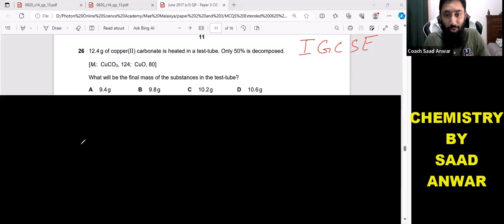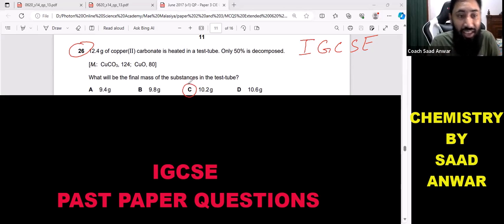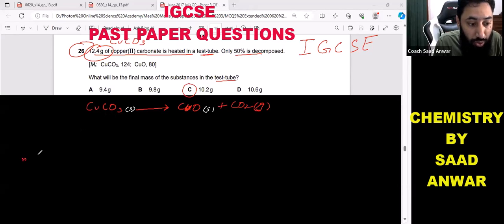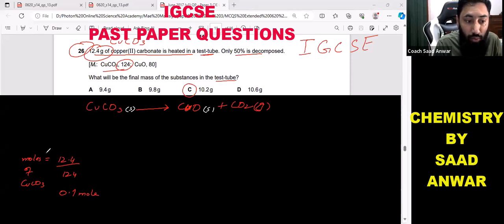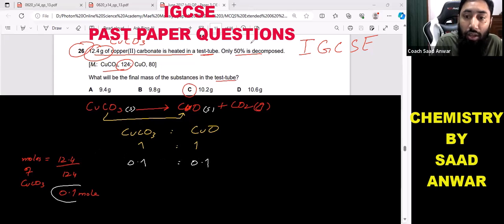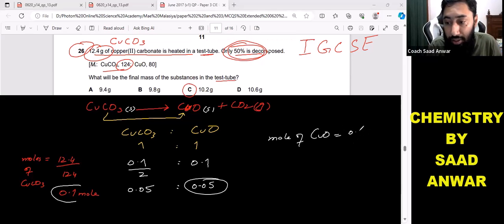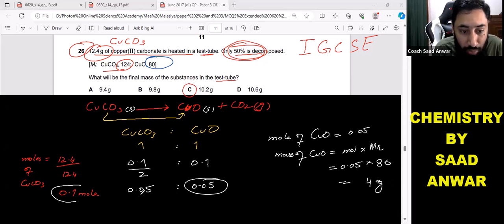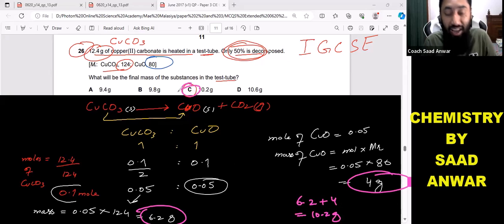IGCSE Chemistry Past Paper|Harder Question|Saad Anwar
Q 12.4 g of copper(II) carbonate is heated in a test-tube. Only 50% is decomposed.
[Mr: CuCO3, 124; CuO, 80]
What will be the final mass of the substances in the test-tube?
(A) 9.4 g( B) 9.8 g (C) 10.2 g (D) 10.6 g